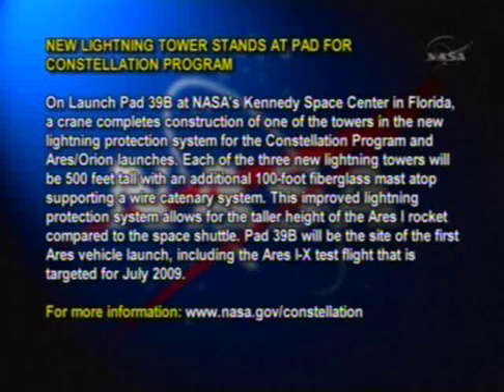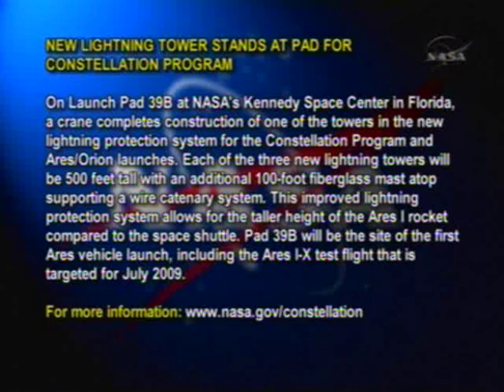LC-39B Lightning Tower 1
The first lightning tower for the Constellation program is erected at Pad 39B